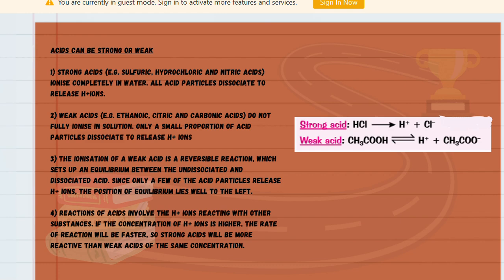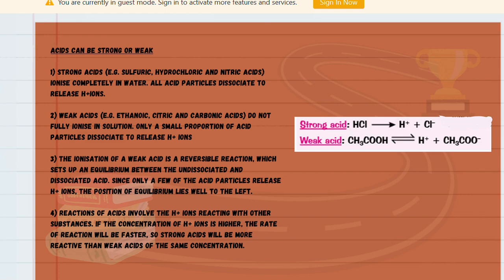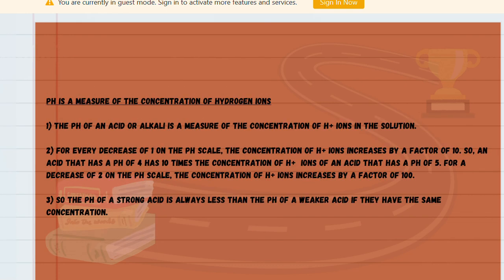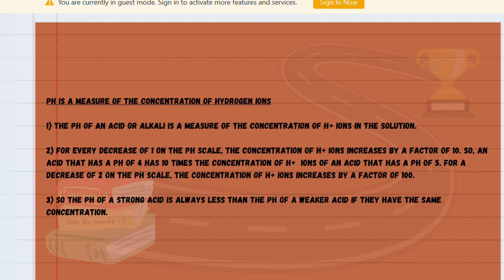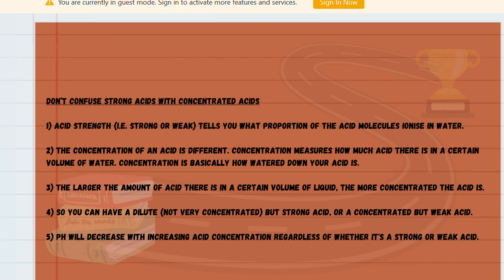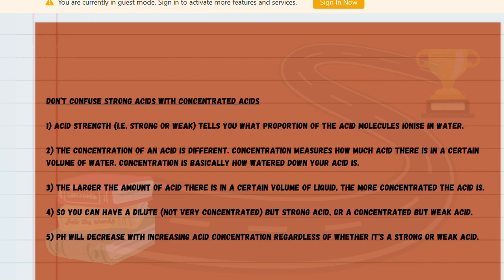GCSE Chemistry - Strong Acids & Weak Acids | SMARTPATHTUTORING Physics